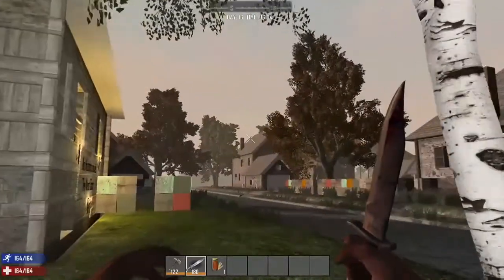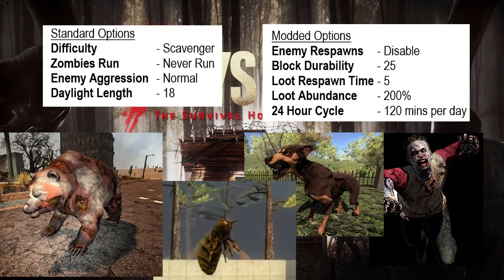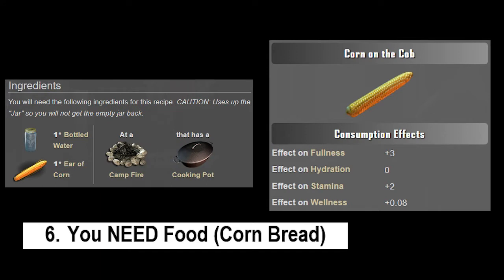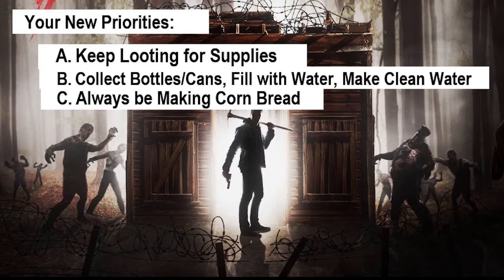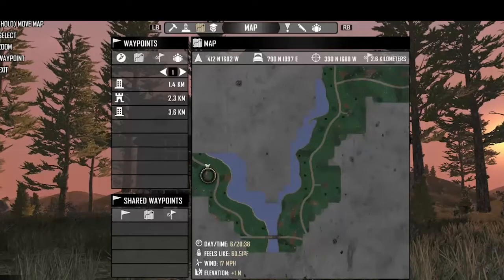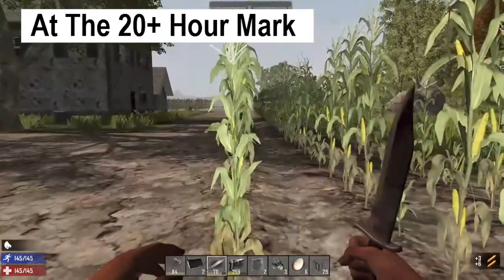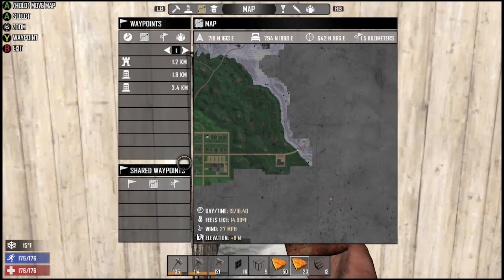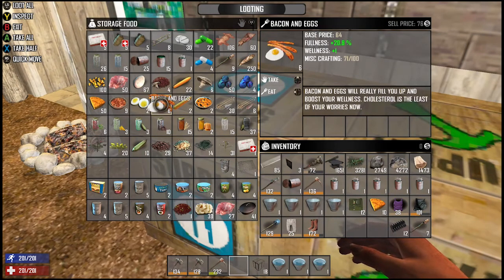7 Days to Die - Guide for Nearly Immortal, Picture of Good Health - Achievement Guidebook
Welcome to Achievement Guidebook, where we take a look at easy to obtain achievements/trophies. Today we’re looking at two of the harder achievements to get in 7 Days to Die, BUT I’m going to show you a very easy way to get them. Actually, it’s a set of 8 total achievements, but they are all linked to two primary achievements/trophies that we are attempting, possibly two of the most time-consuming ones in the game. We're going for Nearly Immortal, Cheated Death, Near Death Experience, and Brush with Death. And we're going for all the achieves related to Wellness: Alive and Kicking, Fit as a Fiddle, Healthy as a Horse, and The Picture of Good Health. I will go into detail, all timestamps are below:

Recommended Game Settings - 3:20
Navezgane Map coordinates: - 5:50
Diersville (654 N 1005 E)  - 6:12
Corn Farm (923 N 653 E)  - 7:34
Three Wealthy Houses (1350 N 300 E)   - 20:04
Pass-n-Gas (Workbench Inside)  (1300 N 600 E)  - 19:28
Wood Cabin (Forge Inside) (390 N 1600 W) - 22:55

1. Make your way to Diersville - 6:12
2. Pick a House to be your Base - 6:32
3. Start collecting Cooking Pot, Empty Cans, and ALL the Empty Bottles and Murky Bottles of Water. - 7:00
4. Go to the Corn Farm, collect 100+ Ears of Corn - 7:34
5. You NEED Water (Boiled Water) - 8:59
6. You NEED Food (Corn Bread) - 10:48
7. The Survivor Skill - 12:30
Next Step? - 13:19
Your New Priorities: - 14:44
A. Keep Looting for Supplies - 15:49
B. Collect Bottles/Cans, Fill with Water, Make Clean Water - 16:04
C. Always be Making Corn Bread - 16:45
D. Make Your Own Glass Jars at a Forge - 17:16, 22:55
E. Make Your Own Forge and Workbench - 17:58
By Hour 10 - 20:27
By Hour 20 - 20:28
Final Look at Map, Rundown - 32:08
Final Wellness Method - 33:58
Freezing, Hypothermia - Stage 1 - 35:03
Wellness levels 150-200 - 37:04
Stuff I Cut Out - 38:20

Humorous Parts:
Little Billy - 27:19 (zombies on 7th day?),
Jefferson's Theme, closing credits 41:13

This was video #360 when i originally made it for Upload on the Xbox One, published on (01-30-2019). This is part of my "Achievement Guidebook" series where I usually look at the achieves for an entire game, but in this video I look at a collection of 8 from the game.

-7 Days to Die, Console Theme Song 2
-7 Days to Die, Theme Song 1 (Cinematic Suspense-10511, Monophobia Studio)
-Long Walks (by Emily A. Sprague)
-Ticker (by Silent Partner)
-Righteous (Silent Partner)
-"The Jeffersons" - Opening Sequence (Season 4)